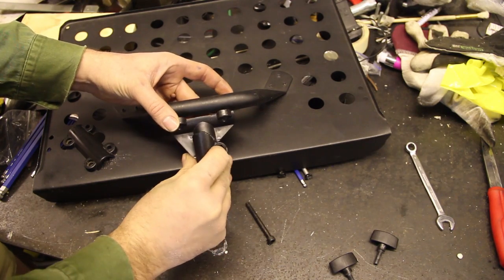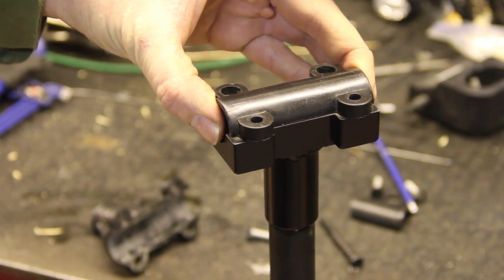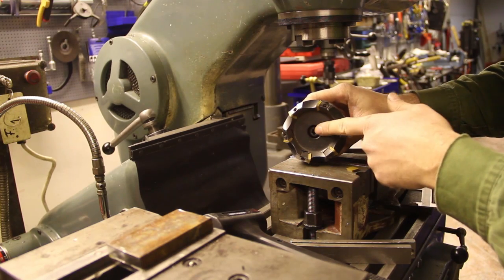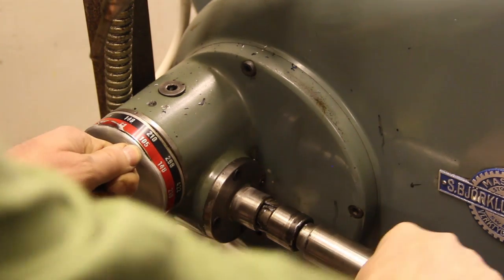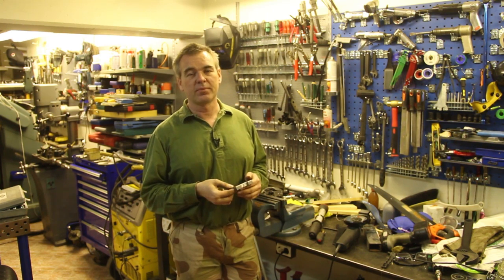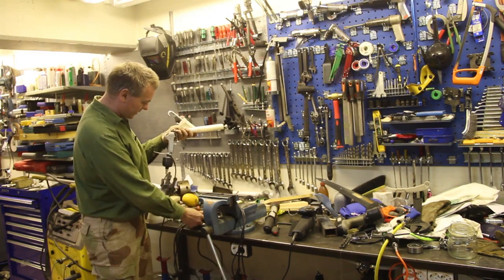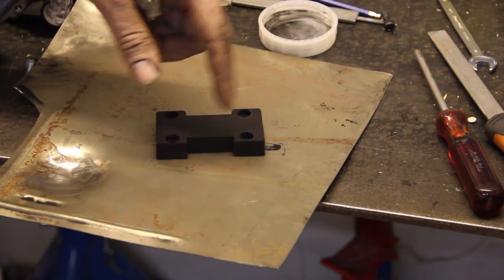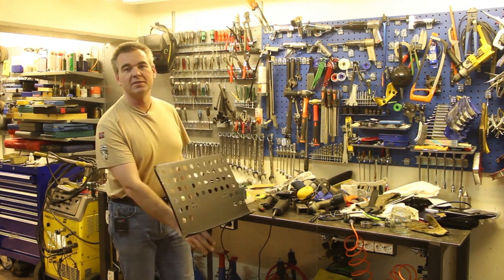Music Stand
A late night in the E.R., it turned out that one of the paramedics there, Ingela Söderlund, was an excellent singer. She wanted to record some country songs, and since I'm interested in sound recording I suggested we work together. Since then, I've recorded her and her musician friends a couple of times. In this video you get to listen to one of our recordings, "Walking after midnight".

A couple of days ago she asked me if I could help her to repair her favorite music stand. In this video I make a part for it in the mill. I finish the part by sandblasting the surface  (probably unnecessary), then I powder coat the part it in a matte black finish.